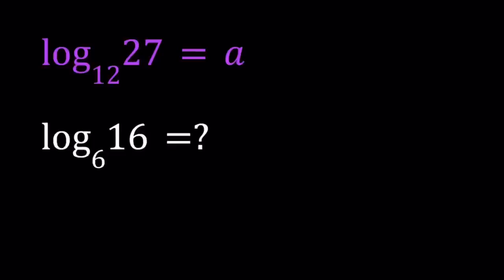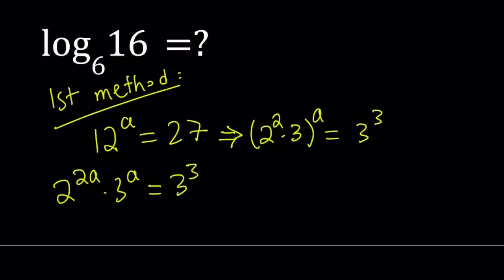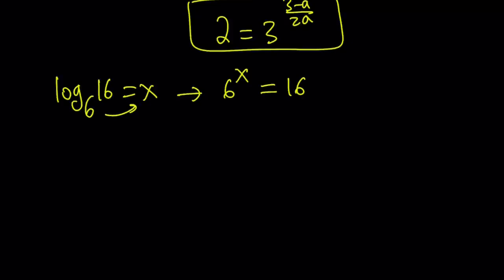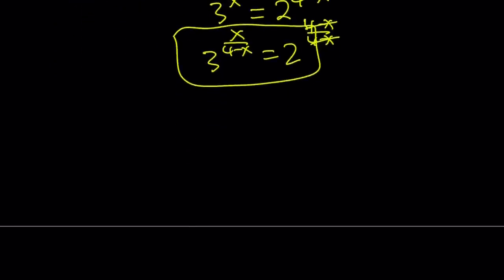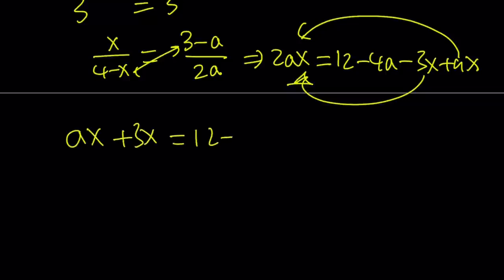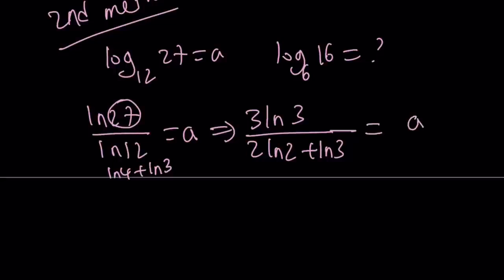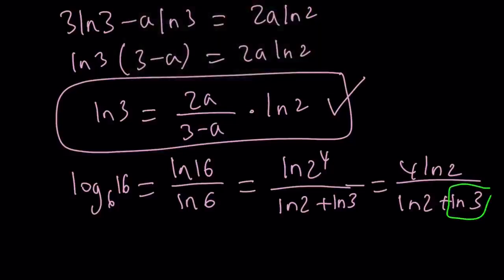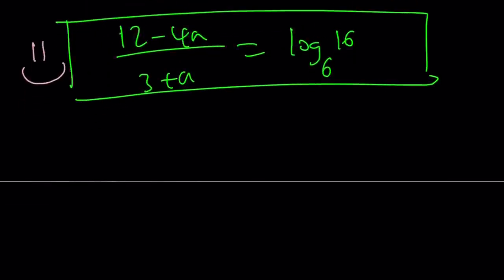Changing Bases in Two Logarithmic Expressions